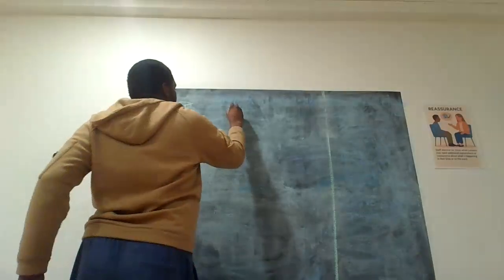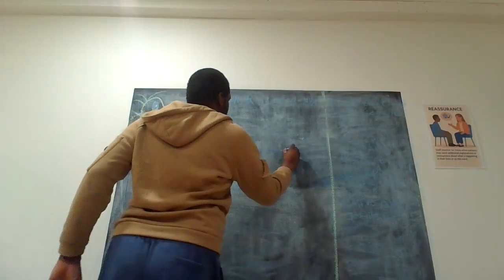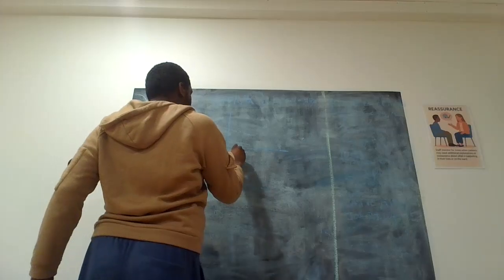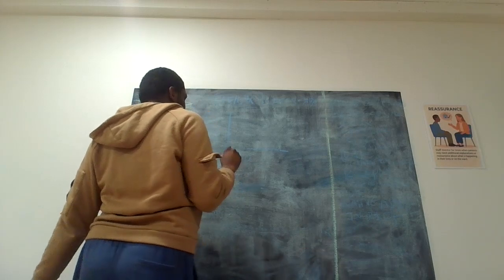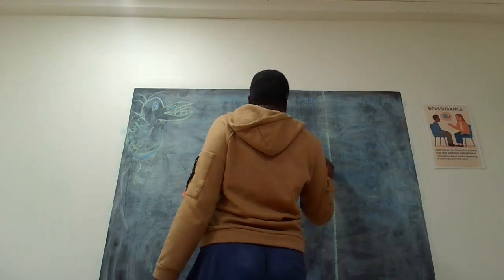RIFT: The Tomographic Execution Model Explained — LTE Linking, Stages, Tokens & Native UX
RIFT is a tomographic execution framework built around fresh neutrality, executable artefacts, and a stage‑bound pipeline for native UI/UX systems.
This video breaks down the core ideas behind the RIFT model, including:

RIFT Directory Wildcards and how artefacts are discovered

Native UI/UX interdependence using shared libraries and container‑safe components

The LTE philosophy — linkable → tokenizable → executable

0‑1‑2 staging for lexical analysis, parsing, integration, and runtime execution

Tomographic mapping of artefacts using X/Y bipolar axes

Dependency resolution across local and remote registries

Peer‑to‑peer consensus for artefact validation

How RIFT handles C/C++ shared objects, Windows DLLs, macOS dylibs, and containerised builds

This video also explores how RIFT models processes using matrices, epsilon states, and radial ratios (2π/180) to map execution progress between 0 and 1.